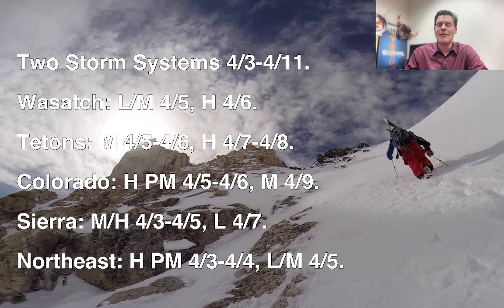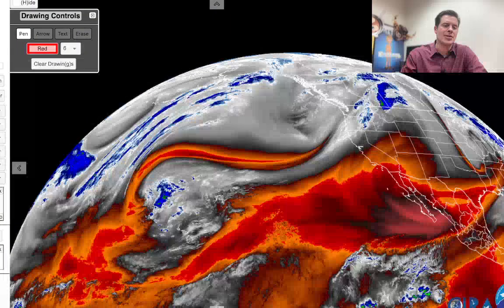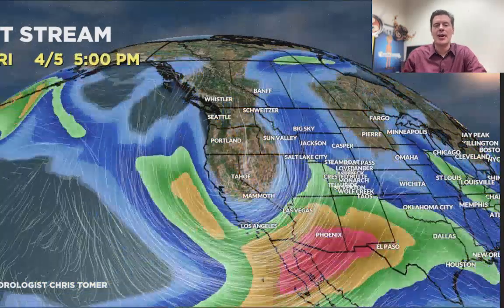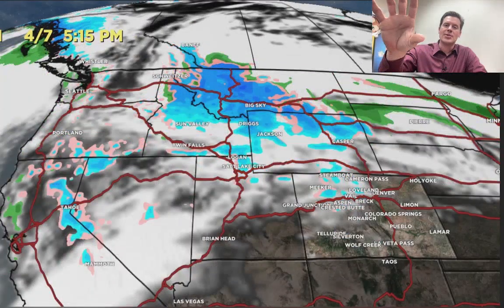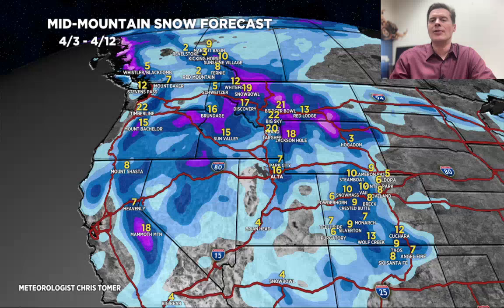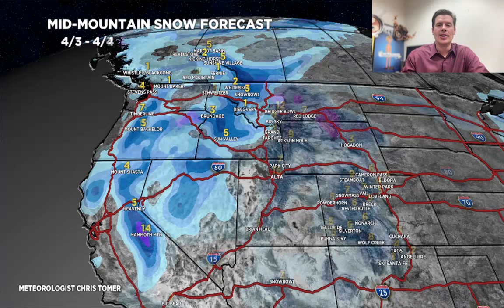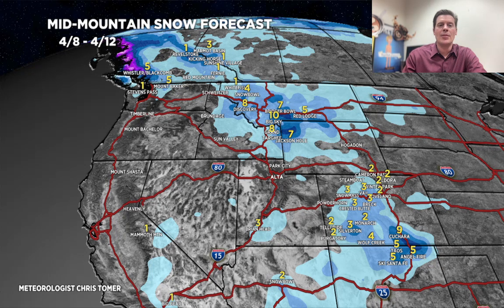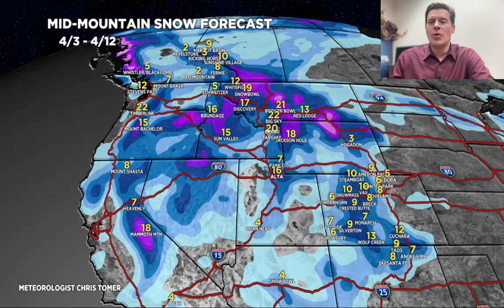Mountain Weather Update 4/3, Meteorologist Chris Tomer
NE Major Storm System on track.

West: Two Storm Systems 4/3-4/11.

Wasatch: L/M 4/5, H 4/6.

Tetons: M 4/5-4/6, H 4/7-4/8.

Colorado: H PM 4/5-4/6, M 4/9.

Sierra: M/H 4/3-4/5, L 4/7.

Northeast: H PM 4/3-4/4, L/M 4/5.